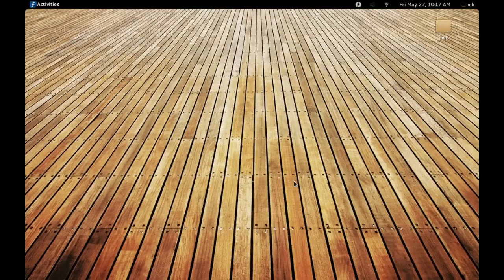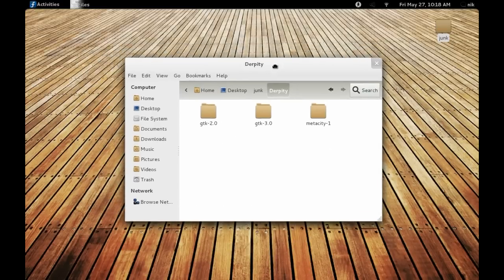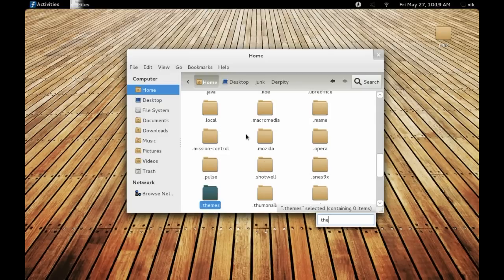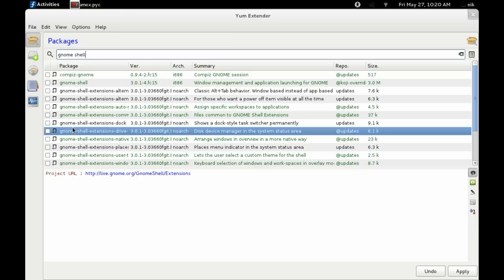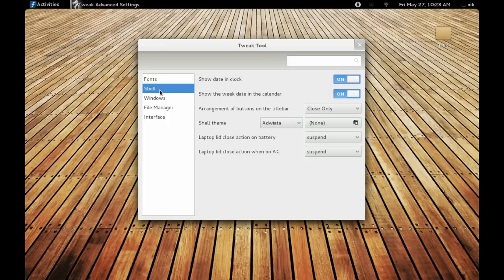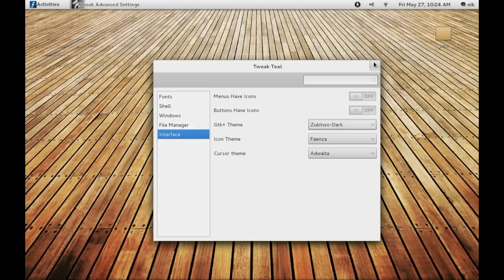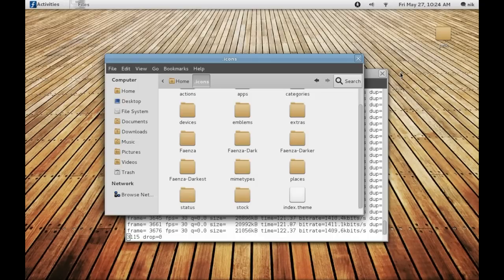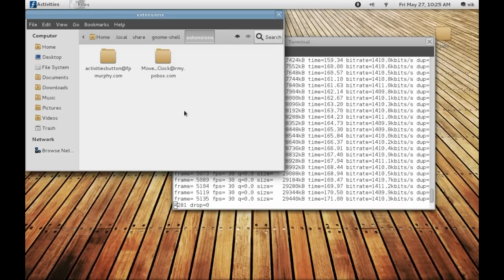Gnome Shell Themes Fedora 15 gnome 3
please read

v=NFF5GeGTLQI

When i say script's I mean extensions!!! sorry I did not have
my cup of coffee lol.

I would first install YUMX it seems to be a bit easer to install software,and install some extra repos with this tool

fedora plus

some themes
webupd8

icons